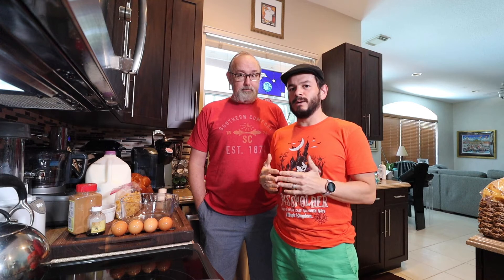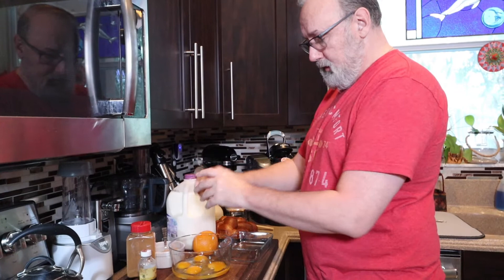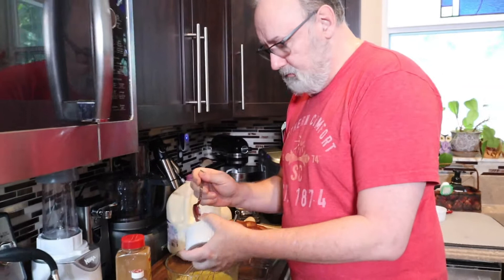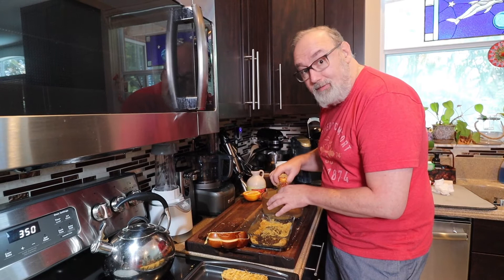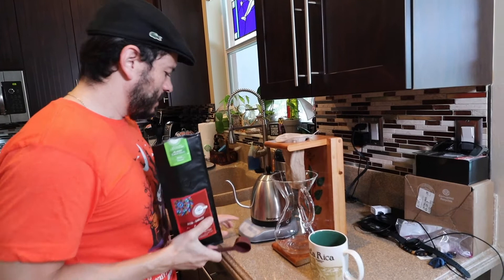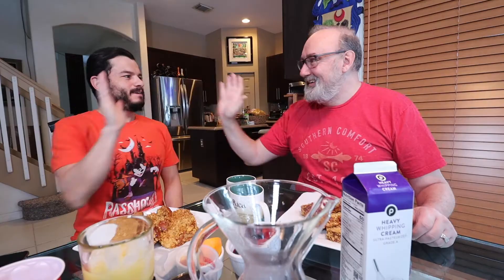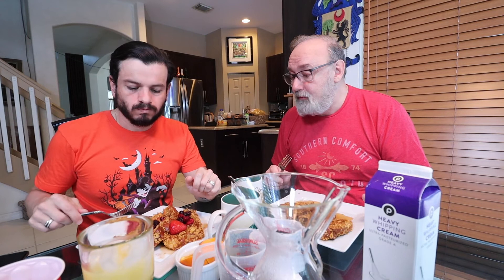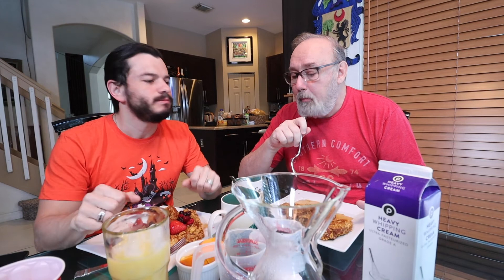FRENCH TOAST WITH A TWIST | INSPIRED BY CHEF LORENA GARCIA | EASY TO MAKE!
We LOVE French Toast and last year when we were in Las Vegas we had the best we ever ate!  We dined at Chef Lorena Garcia's CHICA Restaurant for Brunch and her French Toast was out of this world.  While scrolling through Instagram this past week, we saw a video that @ChefLorenaGarcia posted with her son on Mother's day making French Toast.  So, we had to do our own Twist on her famous French Toast and here is our version for all of you.  ENJOY!

HAPPINESS IS A LIFESTYLE